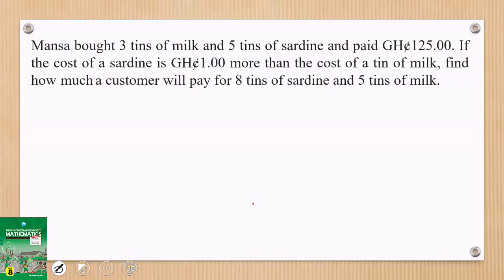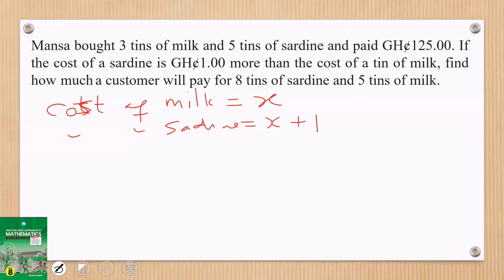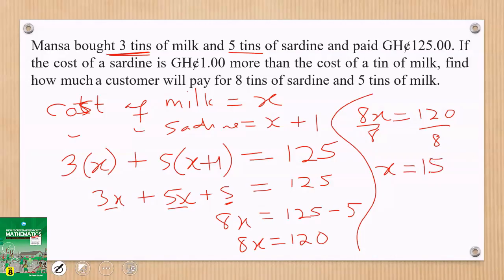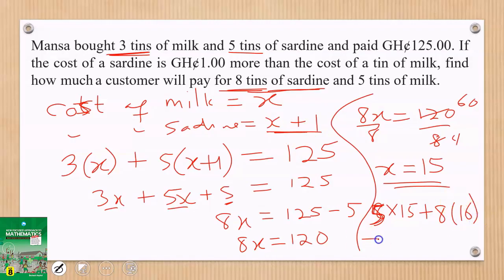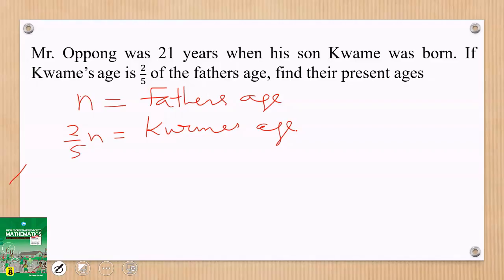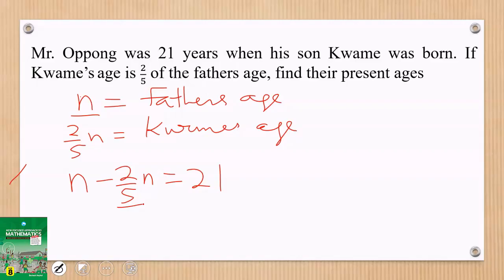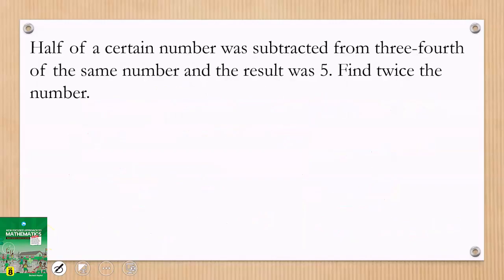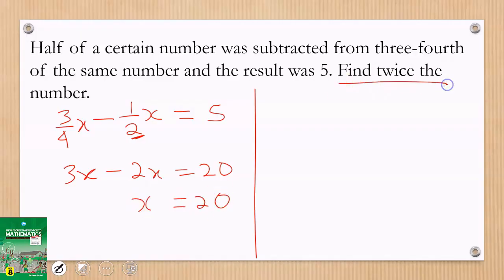How to solve real life word problems involving linear equations